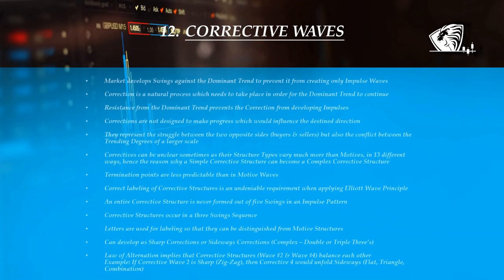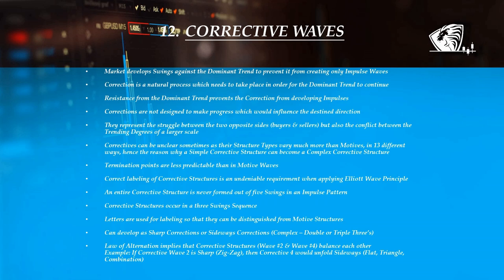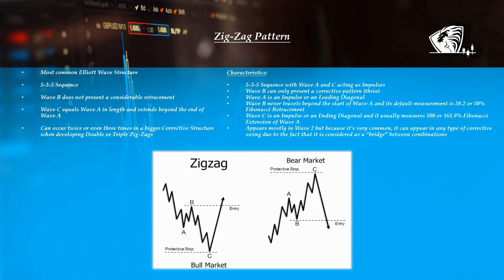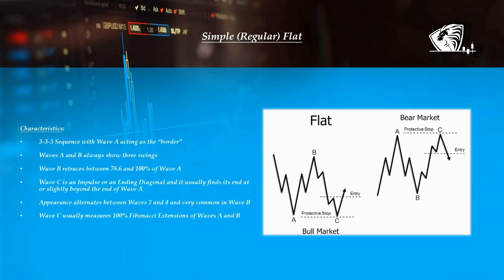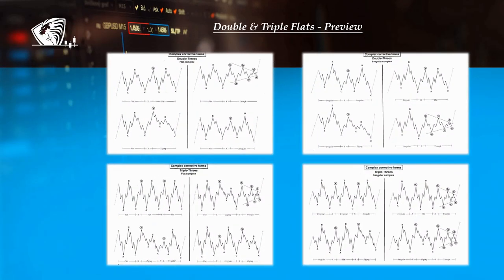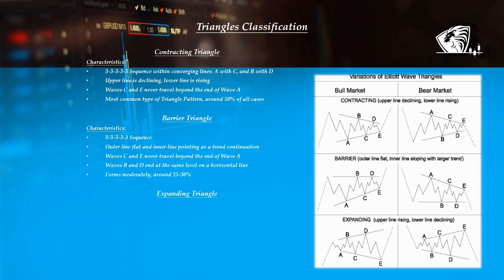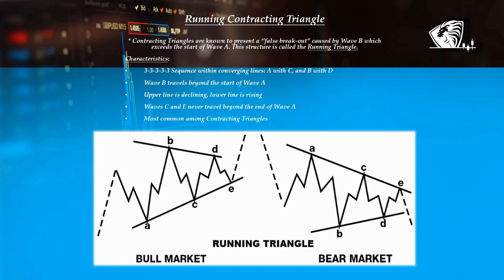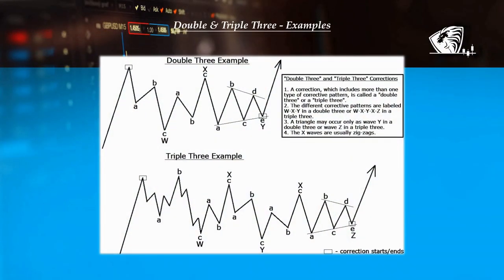Lionheart-EWA - Elliott Wave Course - Part 7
PRESENTATION & THEORY:

• CORRECTIVE WAVES
• STRUCTURE TYPES